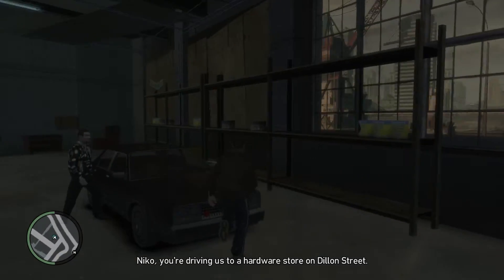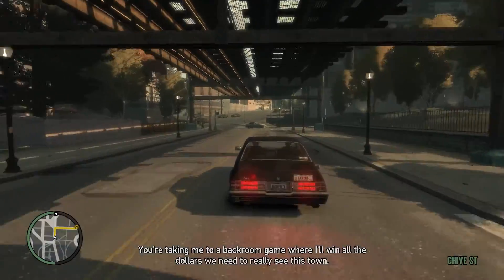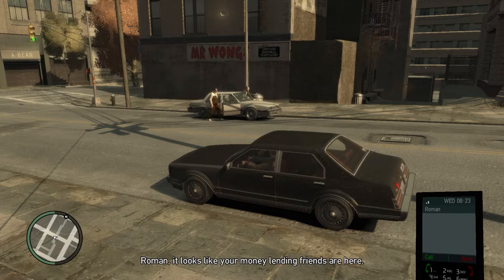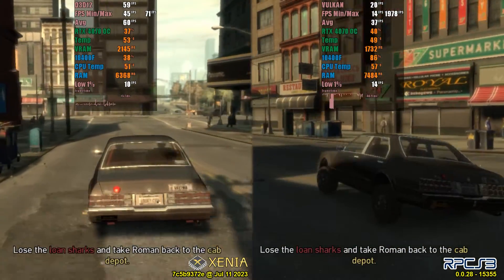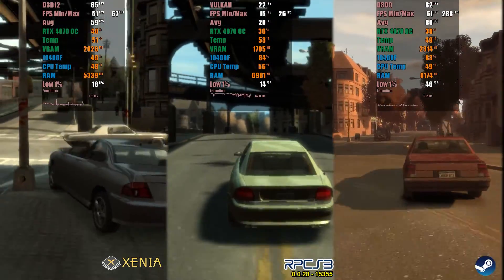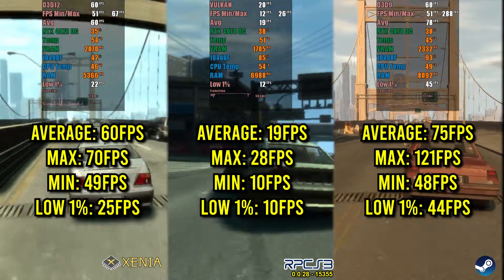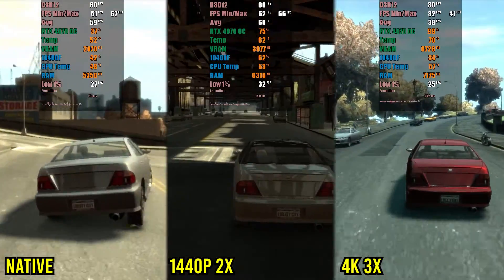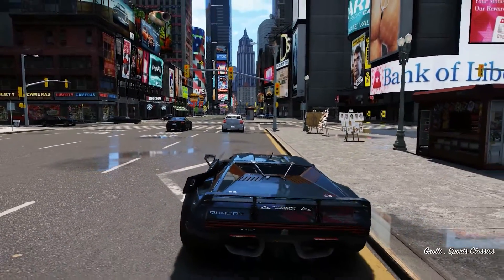RCPS3 VS Xenia VS PC (Steam) | Grand Theft Auto IV (GTA 4) | Best Way to Play GTA 4 on PC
Thanks to channel patreons / youtube members:
Paolo, Rashidinho Q, Ray Tracer, Lao90, Wraptar, Andy Cortez, Hector Martinez, Phoenias Aldwin, Panda, Rashed Almo, Kesnei, Mote7856, Mohammad Sharif, Shiro Tensa, ★尺工乇ム乇尺★, DemonDude, Randy Abarca.

0:00 Intro
0:49 Ports
2:31 Opening scenes (Xenia vs RPCS3 vs PC)
3:05 First Mission (Xenia vs RPCS3)
4:01 Free roam (Xenia vs RPCS3 vs PC)
5:35 Xenia Resolution Test
6:40 Conclusion
7:13 Mods for PC